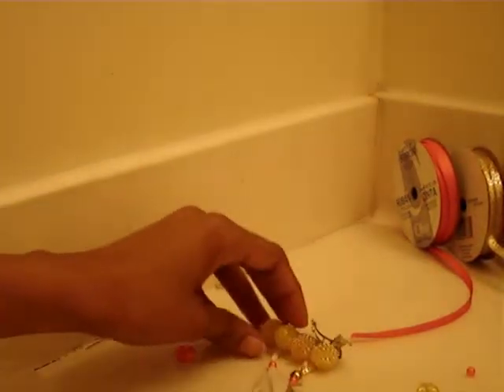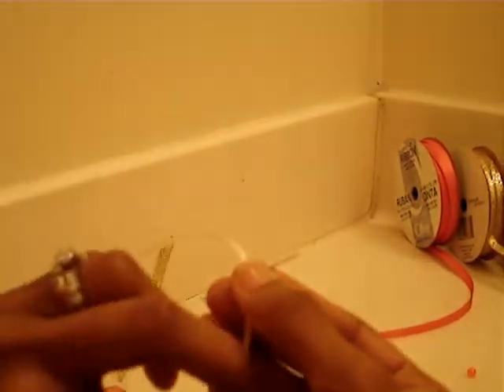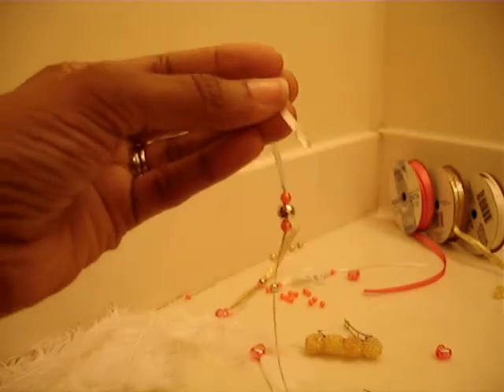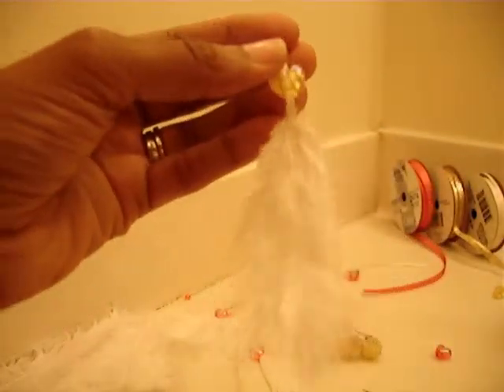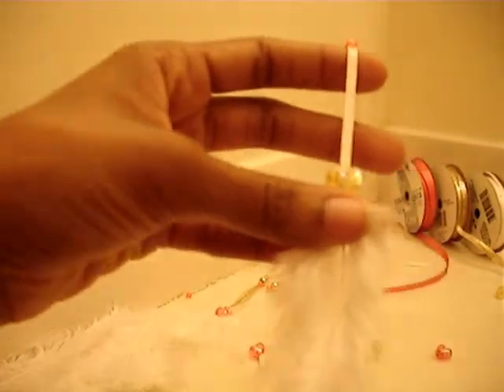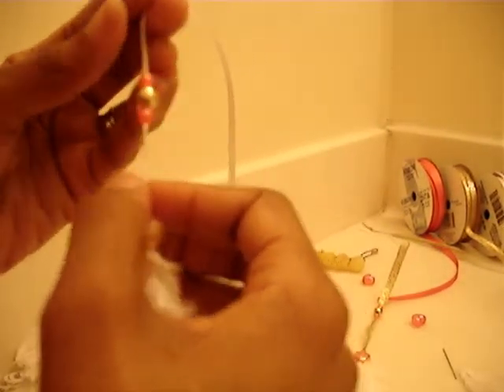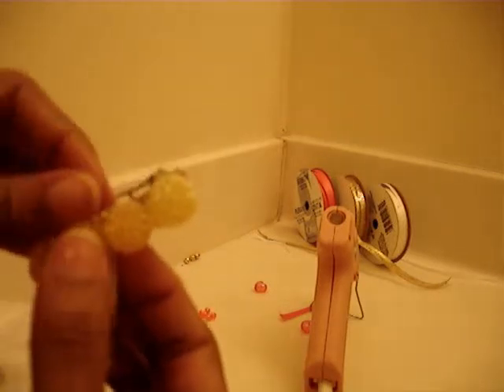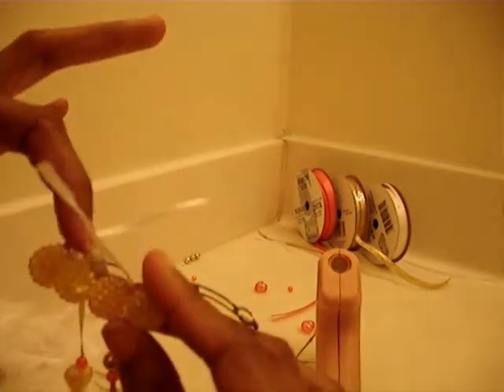Fabulous Feather Hair Accessory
Video ~33~
Items below are needed to make your own Fabulous feather barrette:
Feathers
Glue Gun
Beads
Ribbon
Barrette
Scissors
Needle